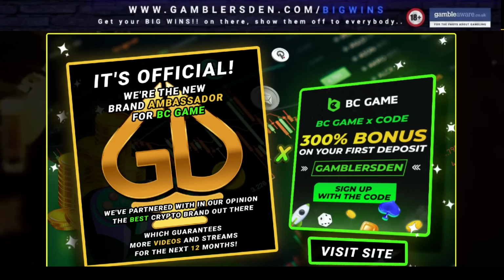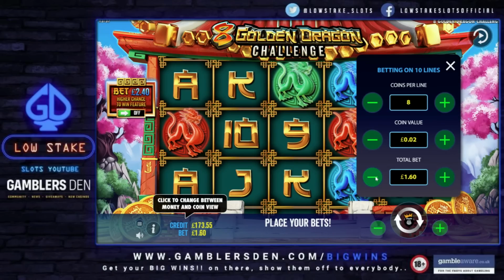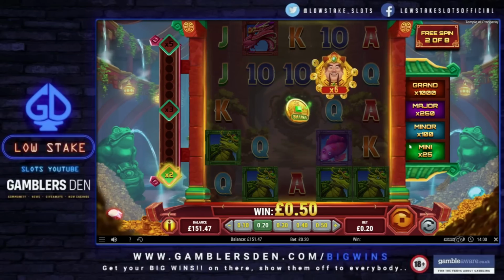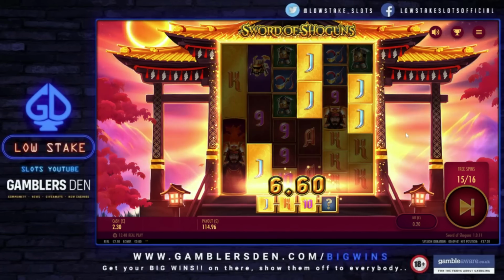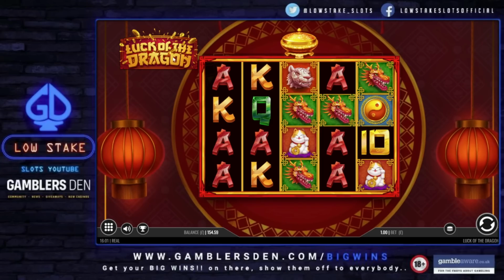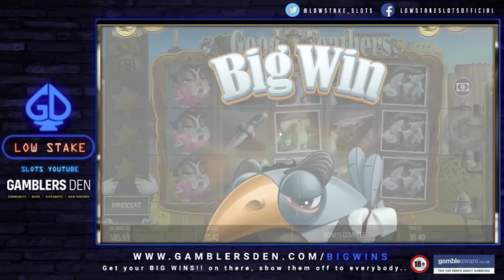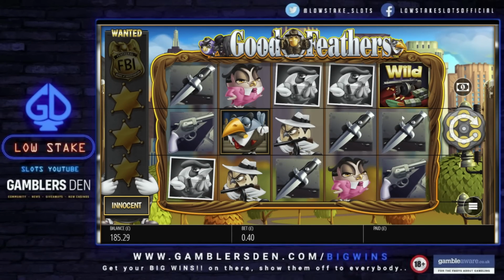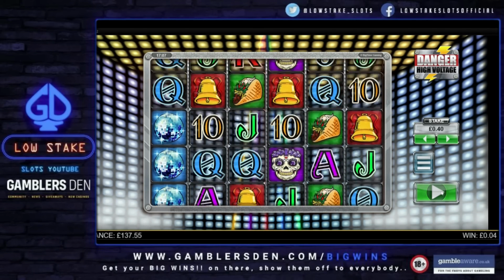Bonus Compilation, Can I Get a BIG WIN??? Sword Of Shoguns, Pearl Harbor, Danger HV & Much More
Get your BIG WINS!! on there, show them off to everybody..

Low Stake Slots bringing you a Bonus Compilation on Games like the New ELK Studios, J-Pop, New Pragmatic, 8 Golden Dragon Challenge, New Play n Go. Temple Of Prosperity, Sword Of Shoguns & Much More..

When uploading BIG WINS!! please make sure not to use exclamation marks!!!  no special characters at all can be used, if you do use them your win will never be uploaded...

Every single one of you make this channel amazing, it is exactly what we wanted, one BIG happy Low Stake community and we cannot thank you all enough..

Each video has a special shout out to all the YouTube channel members, thank you all so much.. ( Sundays video will always have Community BIG WINS!! )  Also because the YouTube shout out police have been doing there rounds we can no longer give shout outs on the channel, I'm so sorry folks but this is what these people do, sorry about that..

Hopefully as the channel grows we will be able to do bigger and better videos and also bigger and better giveaways, a massive THANK YOU to all the channel members for making videos like this one possible, we don't use casino links so if you would like to become a channel member and support the channel please just click on the join button or click the link above.. Thank you all so much.

Please get your vote in the community post poll's which will be up every Tuesday, We do Slot vs Slot, next Grindy game like Lil Devil etc and the 100 spin challenge where we do 100 spins on 10p, 20p and 30p or 40p.
We want the channel to be about all of you too, get your say in what games you want to see in a video and please leave suggestions for the polls in the comments.. Thank you.

We cannot thank you all enough for all of your support, the likes, the subs, the comments on the videos continue to blow us away, Thank you all so much and a massive THANK YOU to all our channel members, cannot thank you all enough and if anybody else would like to support the channel by becoming a member click on the join button or the link above, thank you.

We show in our videos that playing slots is for fun and only fun. Please only gamble with money you can afford to lose.

🔞 18+ Only. RESPONSIBLE GAMBLING - Gambling is highly addictive and can cause serious financial problems, please note if you do gamble, only gamble what you can afford to lose and set limits! If gambling has become an issue for you then you can speak with Gamcare ➡️ or Be Gamble Aware ➡️

GAMSTOP is also now live and lets you put controls in place to restrict your online gambling activities.
You will be prevented from using gambling websites and apps run by companies licensed in Great Britain, for a period of your choosing.
🔞 18+ Only